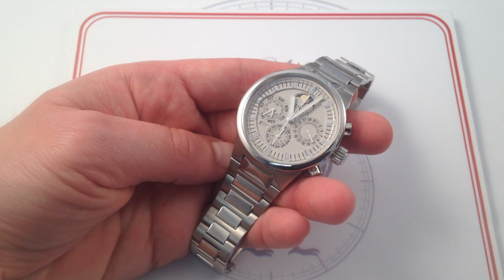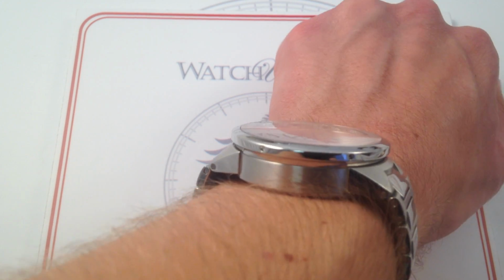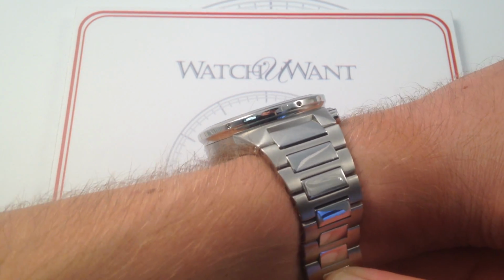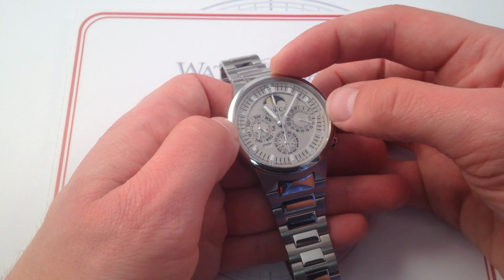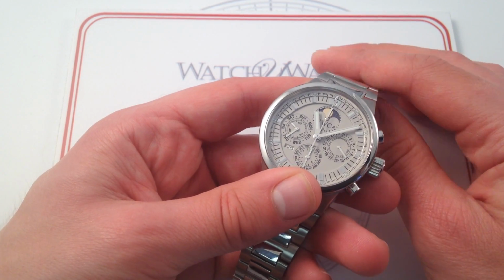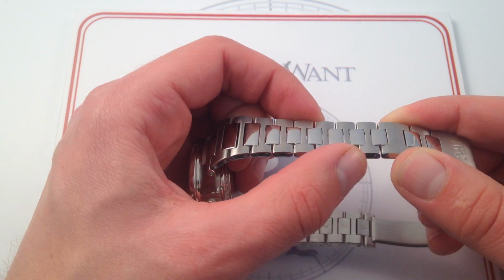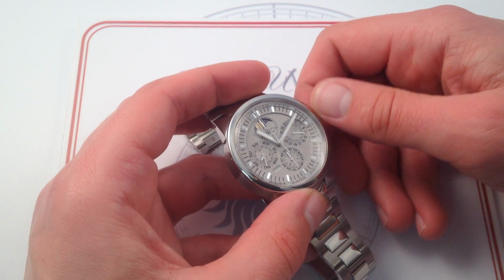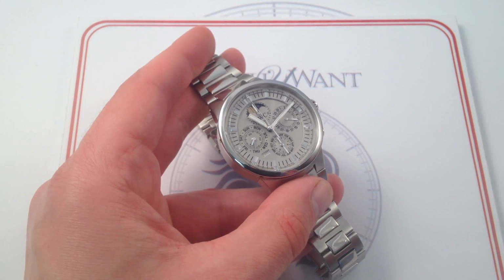IWC GST Perpetual Calendar Chronograph 3756-07 Luxury Watch Review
Old-school IWC style lives in this IWC GST Perpetual Chronograph 3756-07 from thewatchbox.com. This 43mm steel sports chronograph from the late great GST lineup combines the “king of complications” with a perpetual calendar and a stunning rhodium dial.

The IWC GST model line was the 1990s standard-bearer for the Schaffhausen-based watchmaker's utility watch tradition. No-nonsense sports watches with complicated movements were the focus. The IWC GST Perpetual Chronograph was the price of the line.

The GST Perpetual Chronograph's rugged stainless steel case frames an exotic rhodium-plated matte dial that remains legible despite its abundance of features. In those days, IWC aced the pure-function aspects of watch design, and the dial of the GST Perpetual Chronograph demonstrates why; even with a moon phase, date, day, month, year display, and three-register chronograph, all info jumps forth at a glance.

Inside the case, which is water resistant to 120 meters (400 feet), IWC employs a heavily-modified version of the legendary ETA/Valjoux 7750 automatic chronograph movement. This workhorse is as tough as the watch's Teutonic exterior, and the 7750 is among the most serviceable movements in the world of mechanical watches. This power plant will outlast its owner.

Better still, IWC adds its industry-leading manufacture perpetual calendar module. Designed by IWC watchmaker Kurt Klaus in the early 1980s, this perpetual calendar offers two major advantages over its competitors.

First, the calendar can be set entirely from a single position of the crown; there are no separate pushers or adjusters. Second, all calendar indications including the moonphase are interlinked and advance in coordinated sequence. Simply start advancing the date to the present, and the day, month, year, and moon phase move to keep in step.

IWC introduced its brilliant modular bracelet on the GST, and owners continue to reap the benefits. Each link features a tool-free spring release button that can be activated with a toothpick, and every single link can be removed in order to ensure a perfect fit. A trigger-release clasp with beautiful machine-turned interior finish speaks to the attention that IWC lavished on the details.